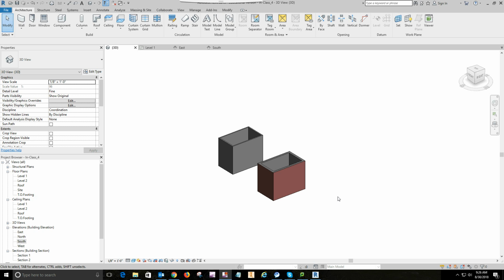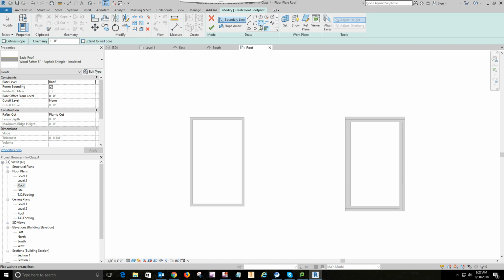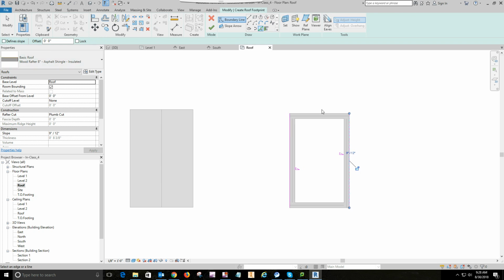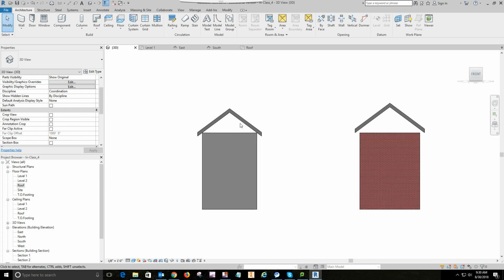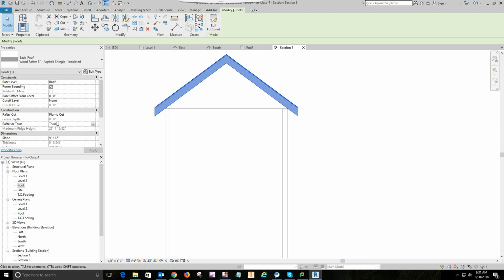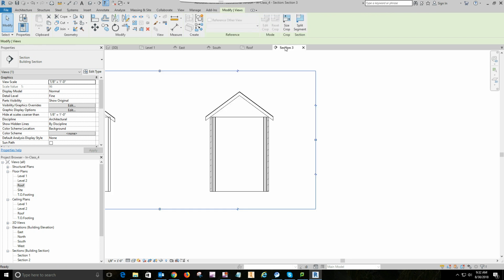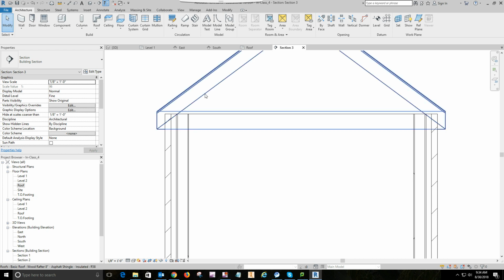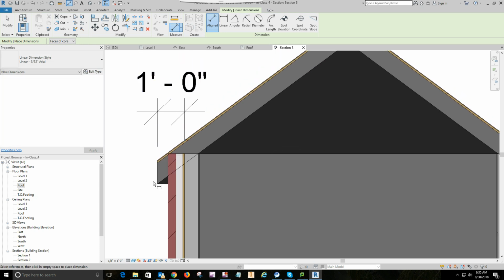1127 In Class 4 Part 1